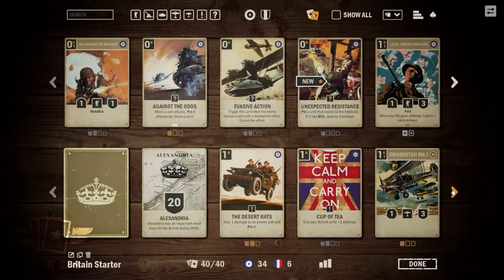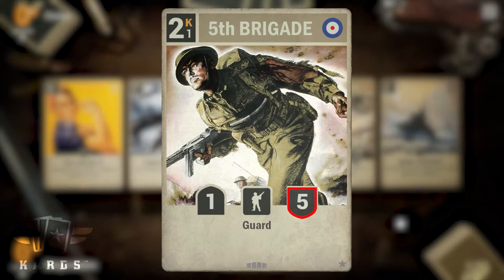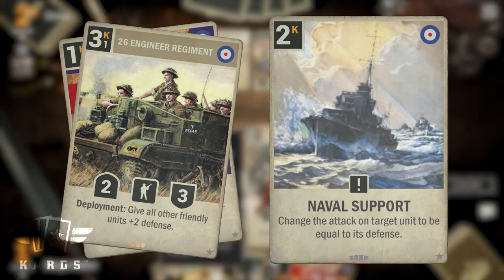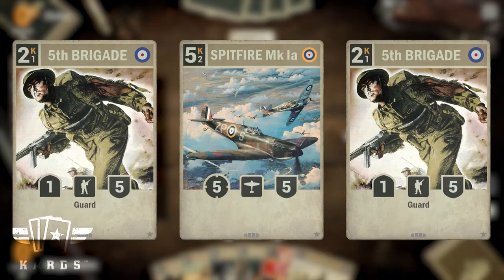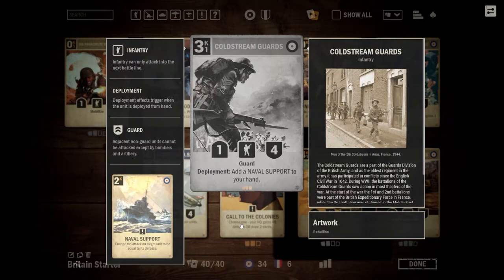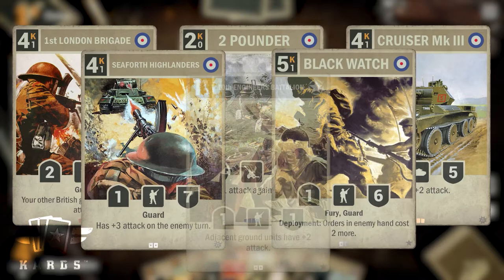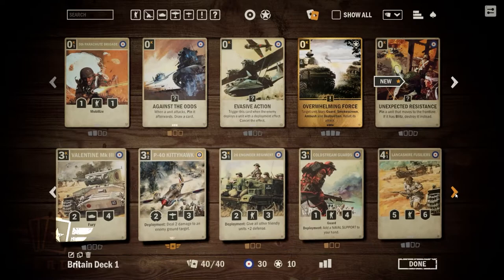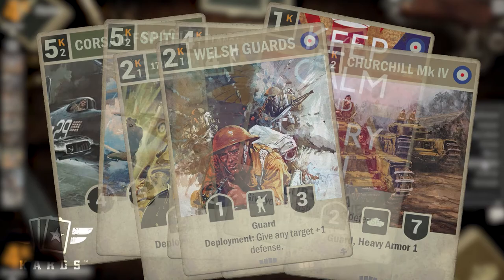KARDS - Improved starter deck Britain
Crafting decks in KARDS is fun! You can start right away after completing the unlocking campaigns.

This video will show you how to improve your Britain starter deck. Simply use the free cards you get in KARDS for this stronger and diverse deck with Britain as the main faction and the USA as an ally.

If you have some spare wildcards, we will show you additional variants that you can explore.

KARDS, the World War II Card Game, combines traditional CCG gameplay with innovative mechanics inspired by classic strategy games and real battlefield tactics.

Outmaneuver or outgun your enemy on the ground, air, or seas. Take command and challenge other players in grand-scale warfare or test your skills against the AI.